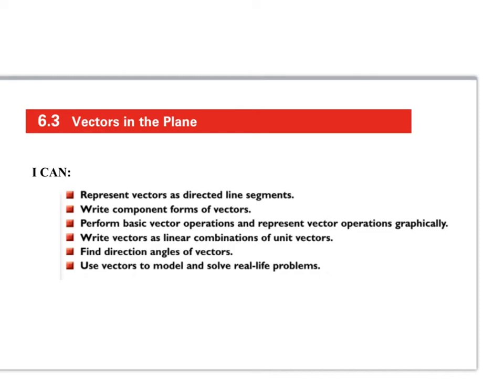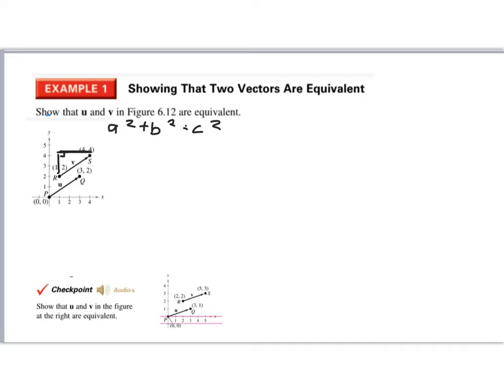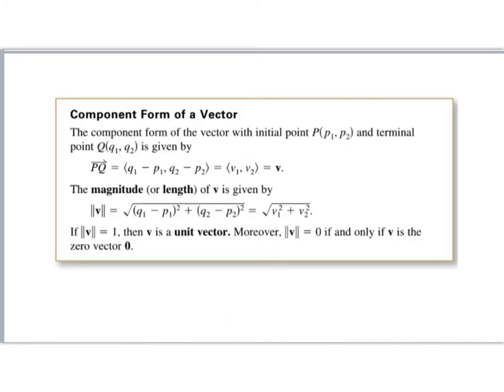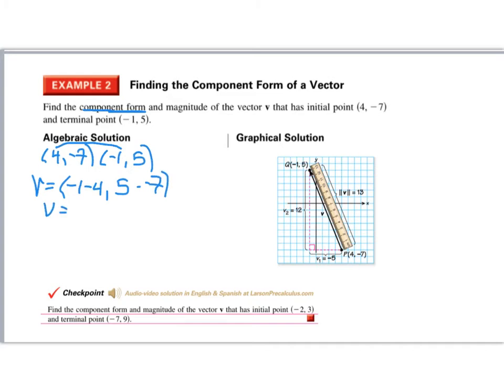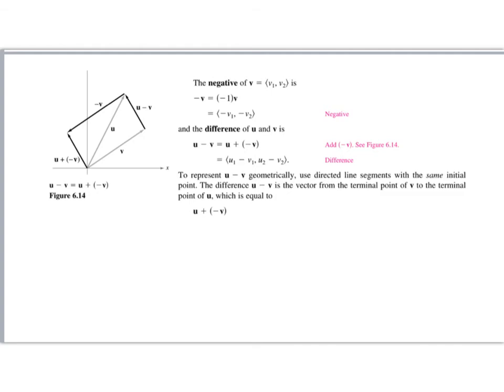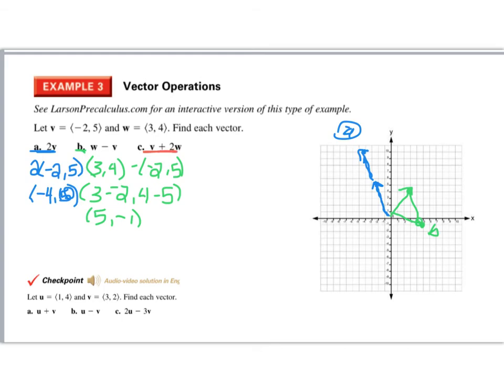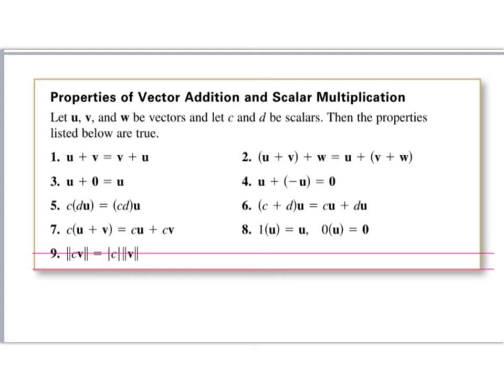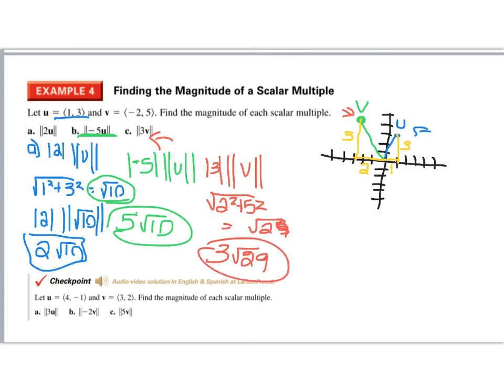6.3 Vectors in the Plane Pt. 1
Part 1 is finding the vector, finding the magnitude and doing addition and scalar multiplication of vectors.